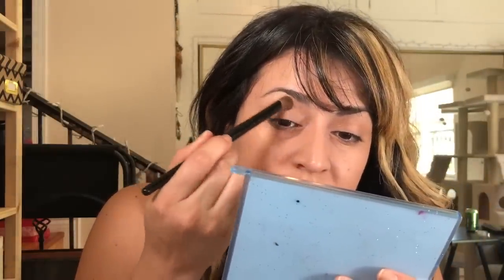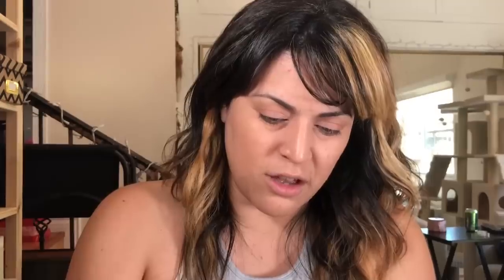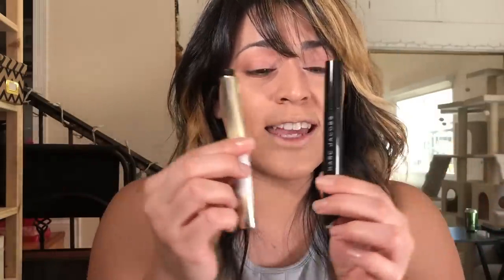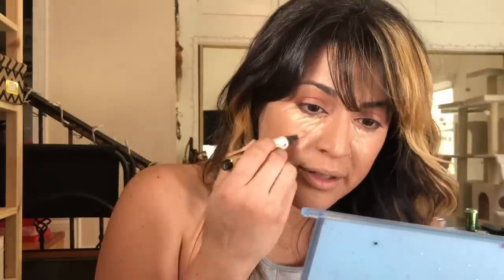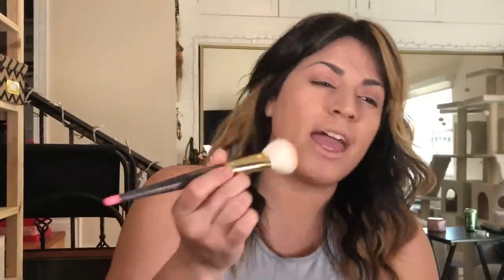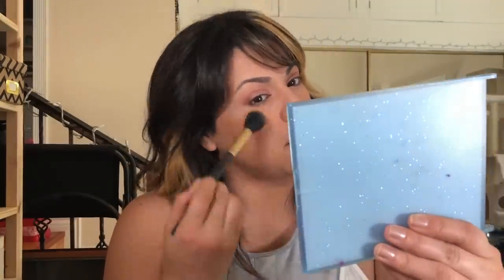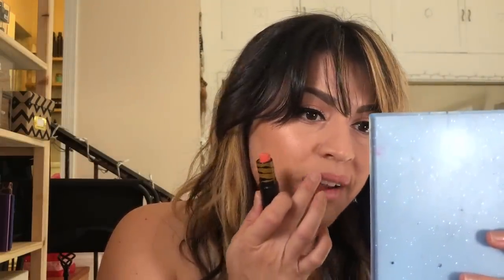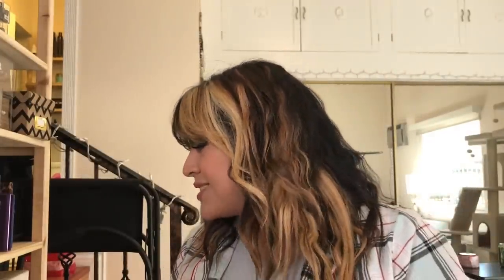Pajama Party Makeup Look - VivaGlamLana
Something sweet for that Pajama Party! Enjoy!